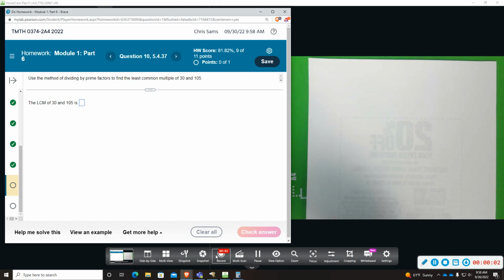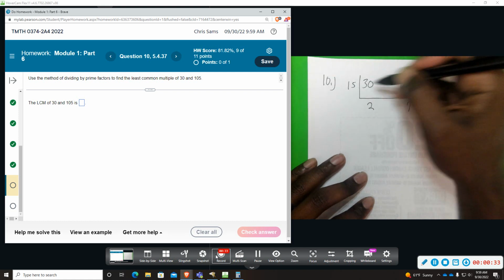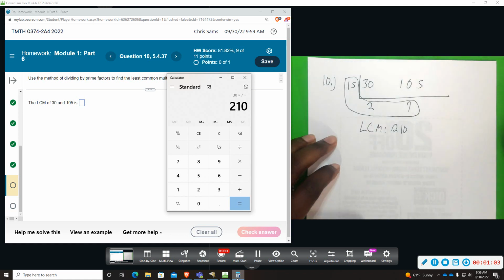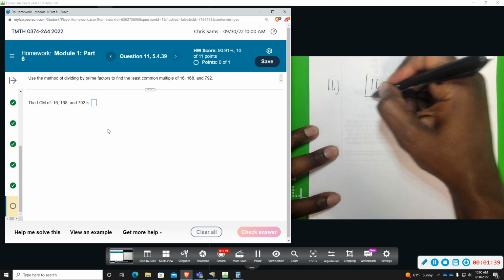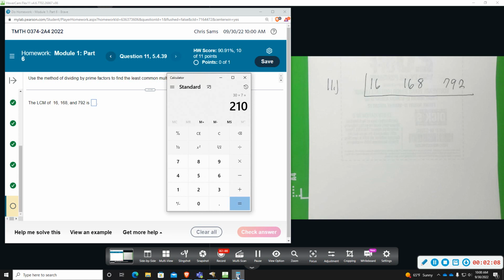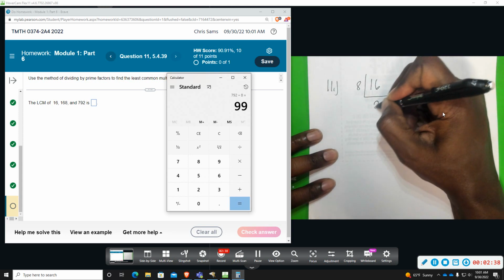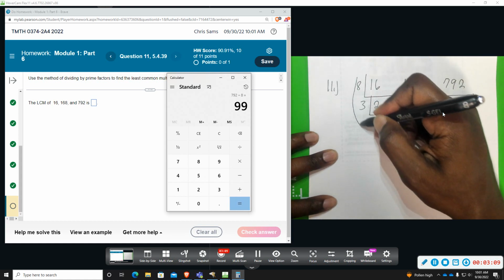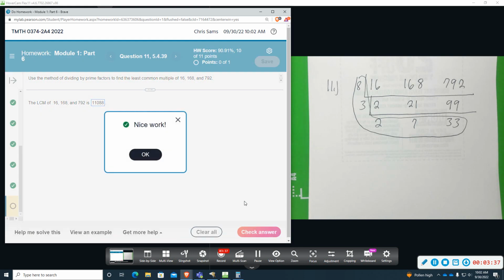Dmath Mod 1 6 10,11